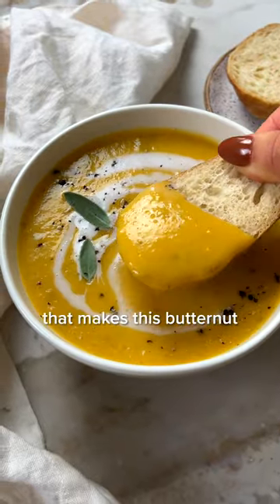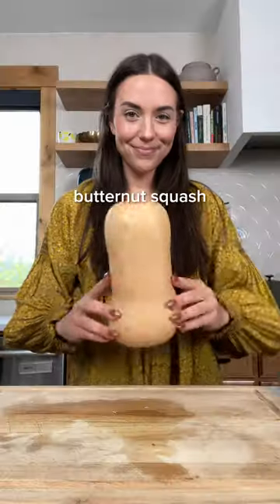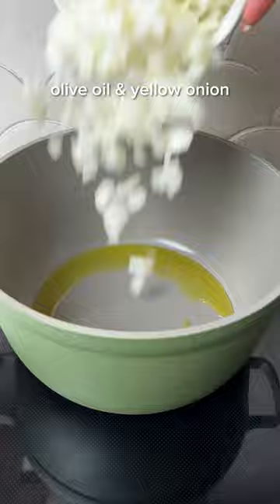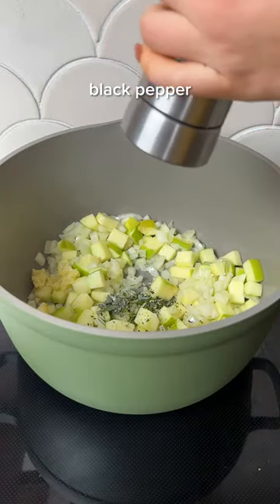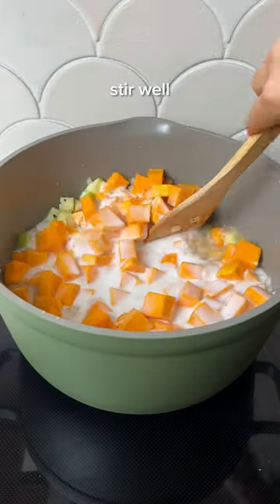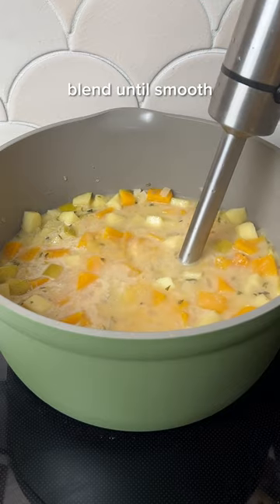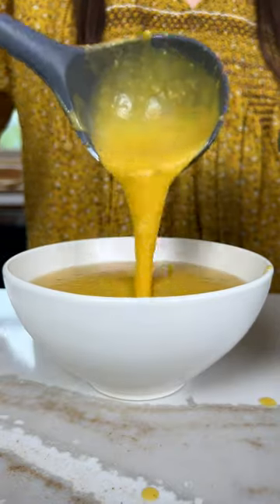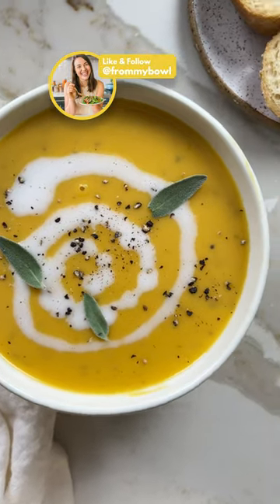This cozy fall soup has a secret ingredient 🤫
This 35-Minute Butternut Squash Soup is made with creamy squash, tart Granny Smith apple, and herbaceous rosemary and sage for a creamy soup bursting with fall flavor. Vegan, Gluten-Free, Oil-Free option.